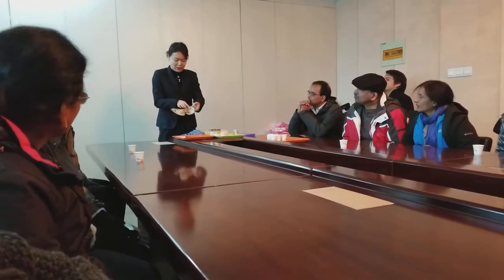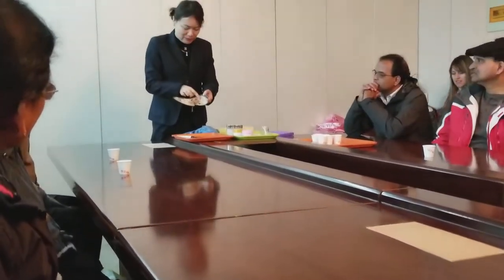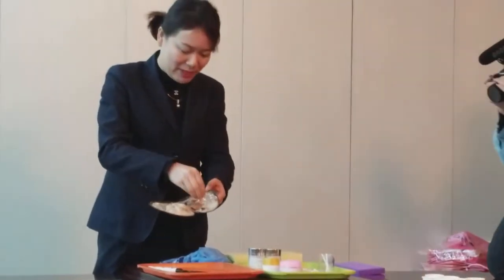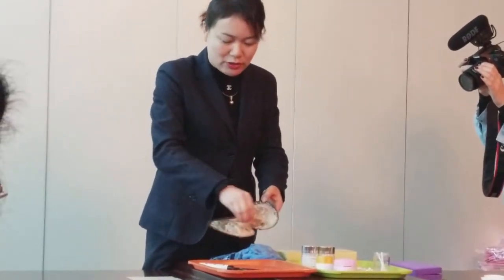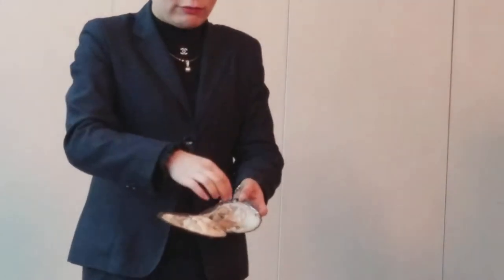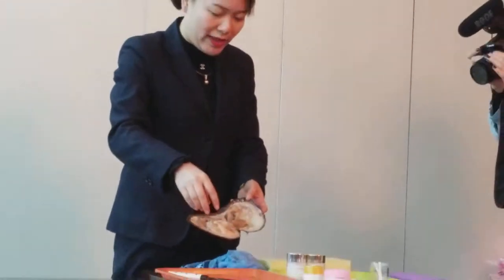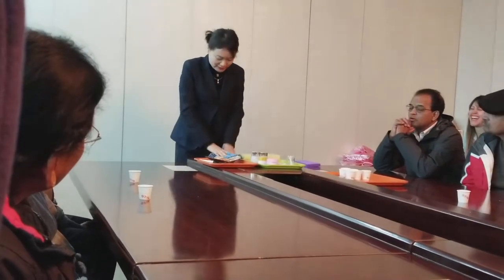PEARL STORE VISIT - WUXI, CHINA